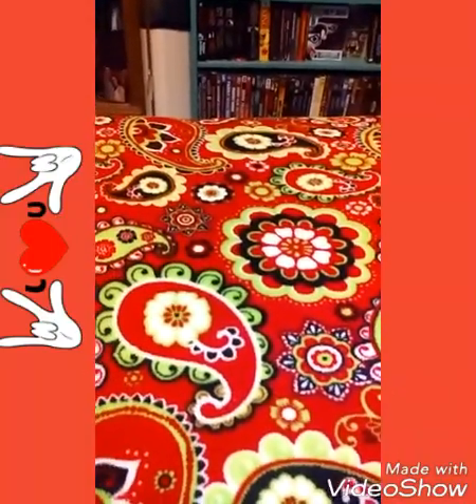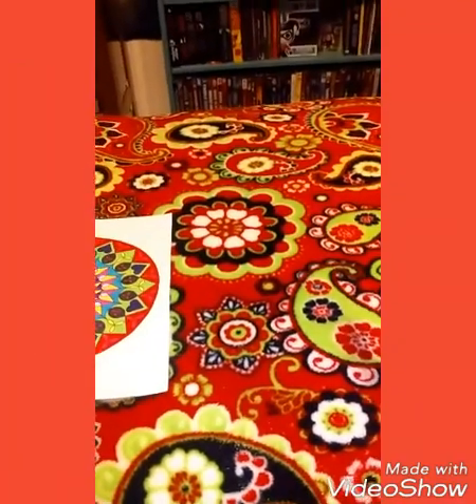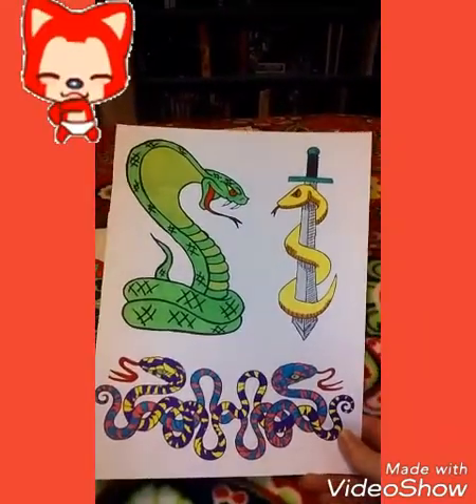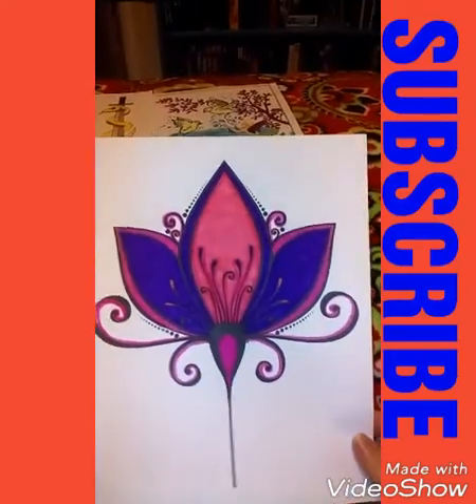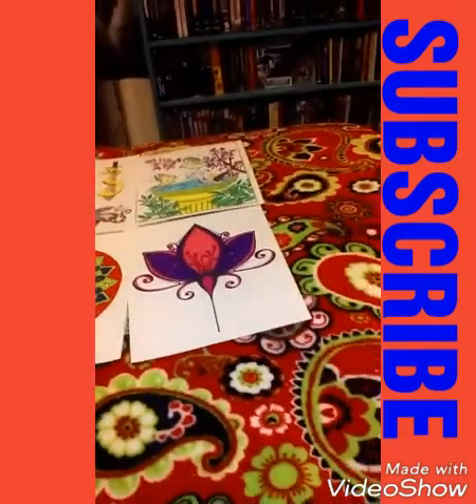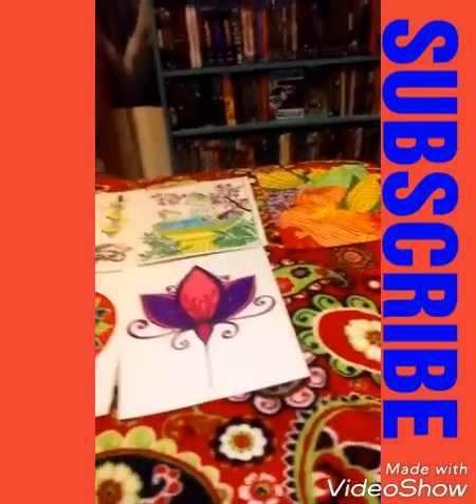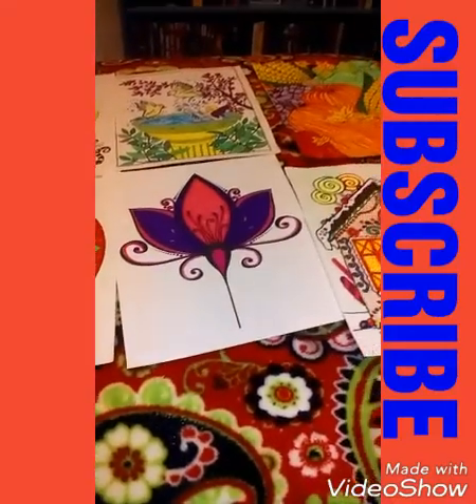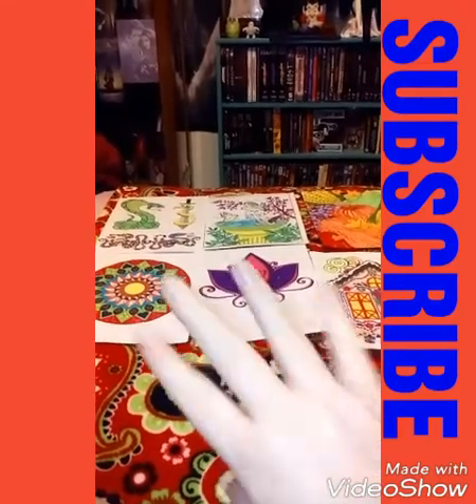I'VE BEEN COLORING!!!